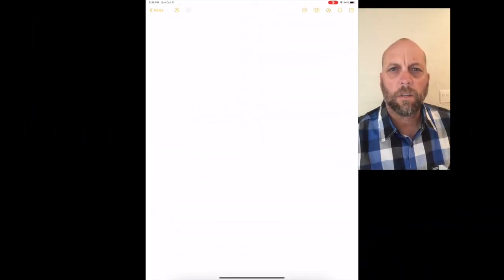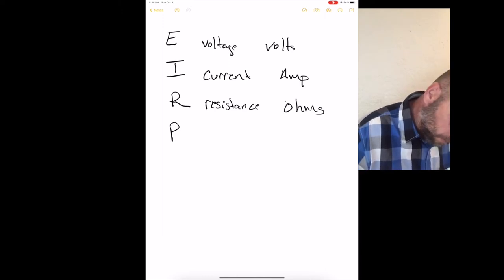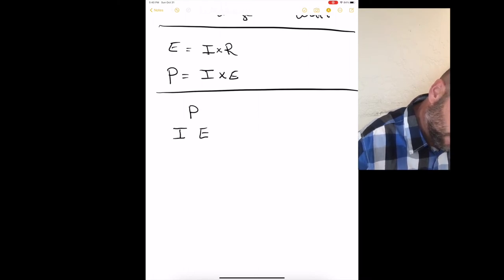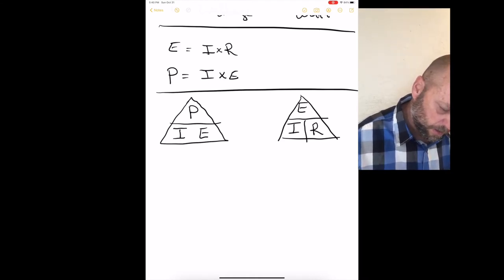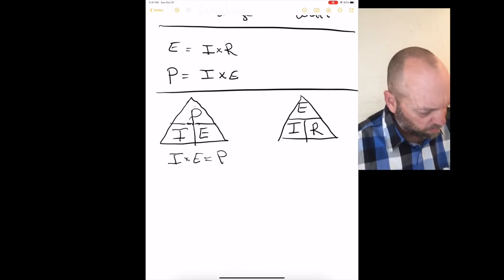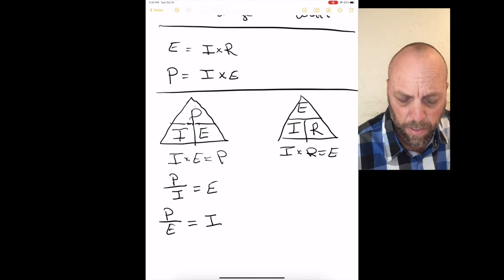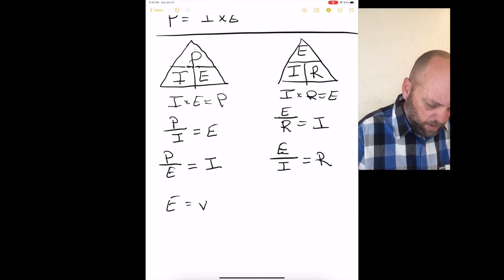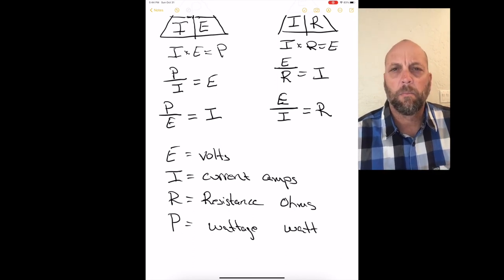HOW TO DO PIE AND EIR IN OHMS LAW #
I will introduce you to  the PIE and EIR triangle in Ohms law. This is a real easy hack once you learn it. If you have trouble using this, sent me a message and we can set up a tutor time and I can help you out.

I am a forth year instructor for the IEC and have been in the electrical field for over 27 years. If you have any questions leave me a comment or shoot me a message and I can help you out.